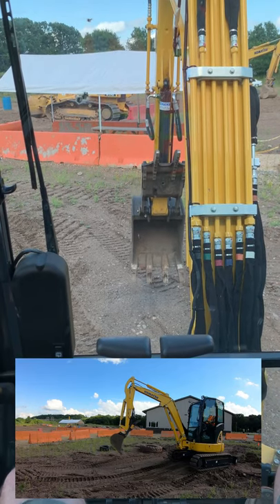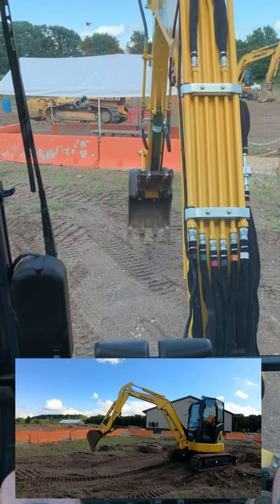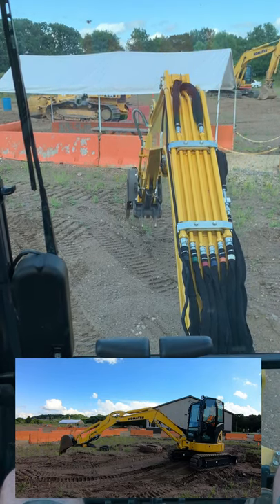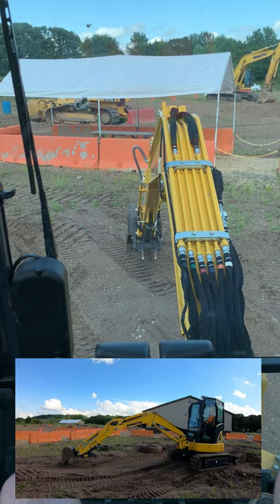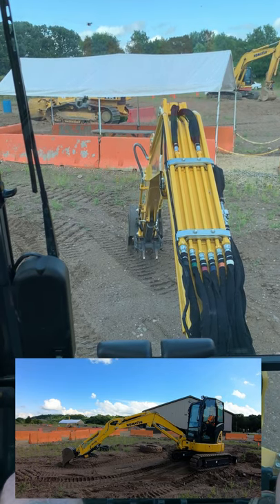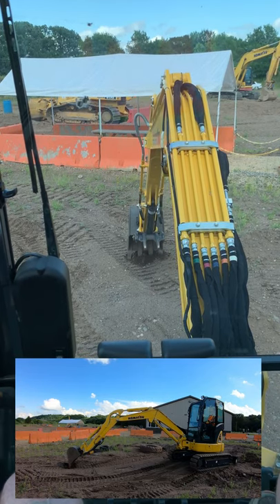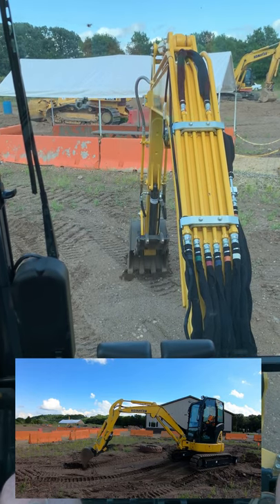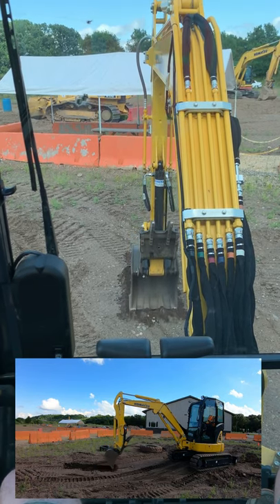How to practice excavator bucket control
In our YouTube videos we teach you about heavy equipment in under 60 seconds! In this Short - How to practice excavator bucket control with a raking exercise.